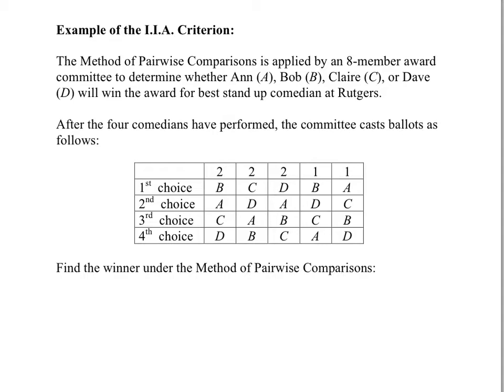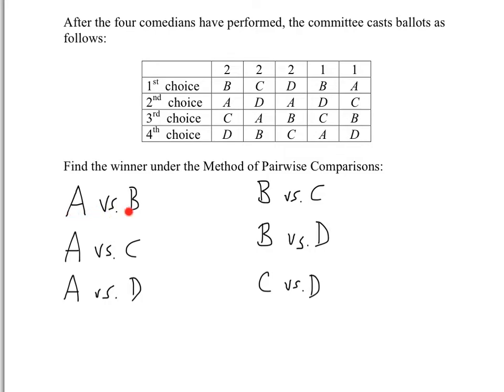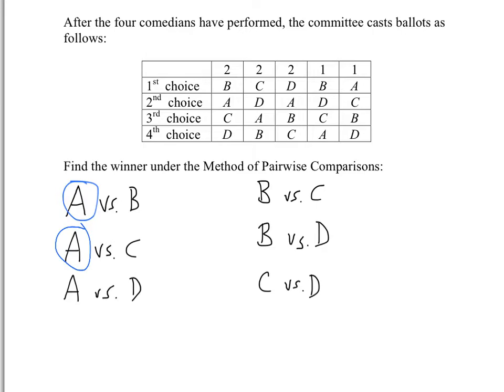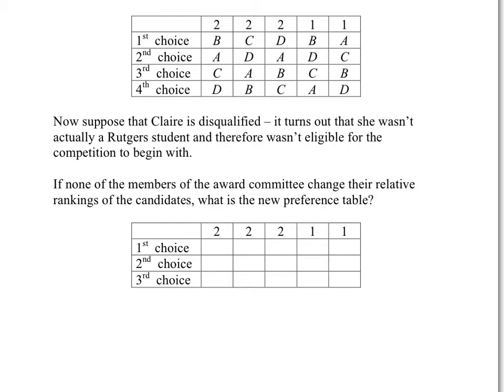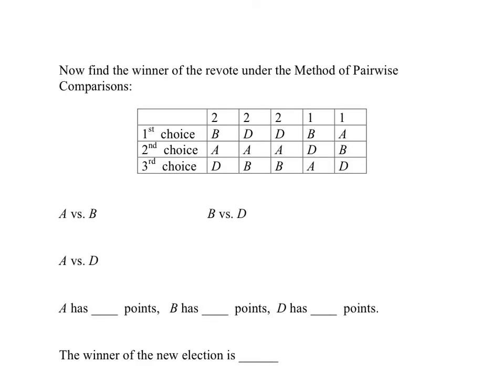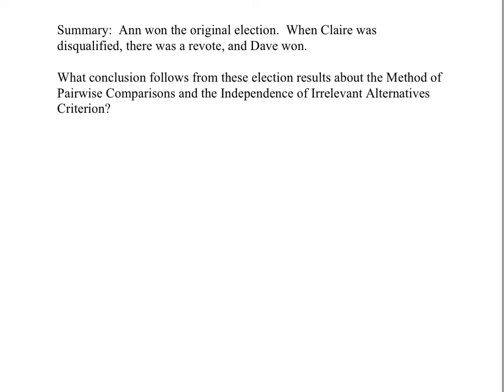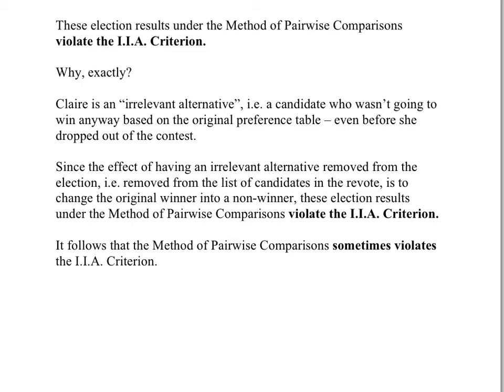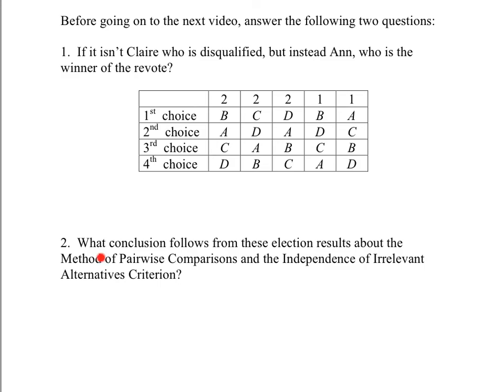Math 103 Voting 13: Violations of the I.I.A. Criterion